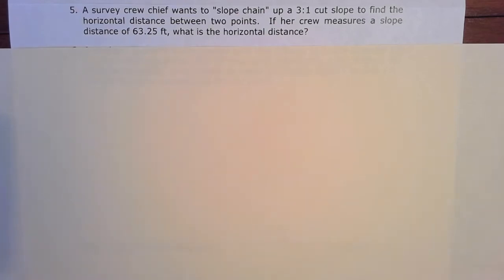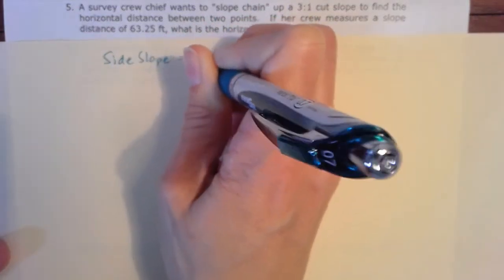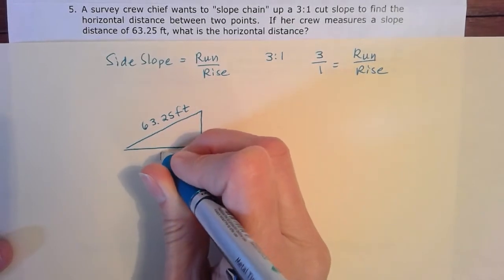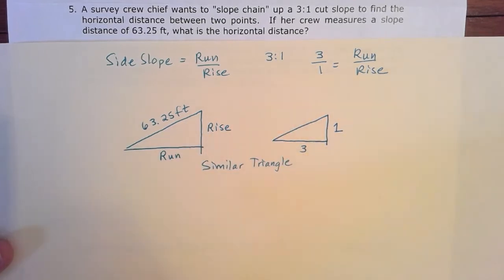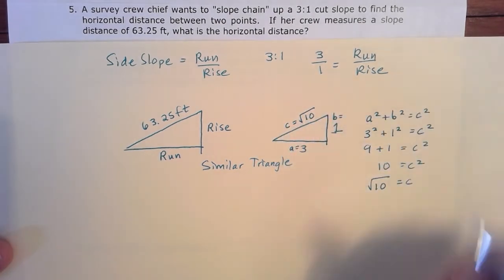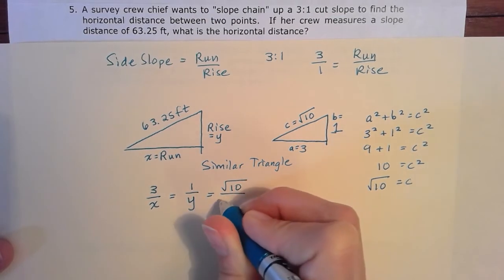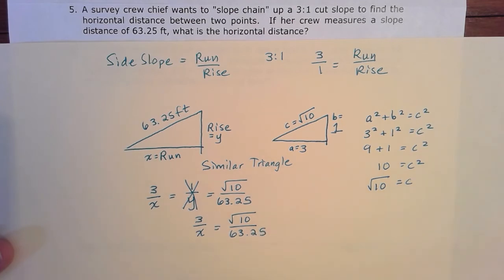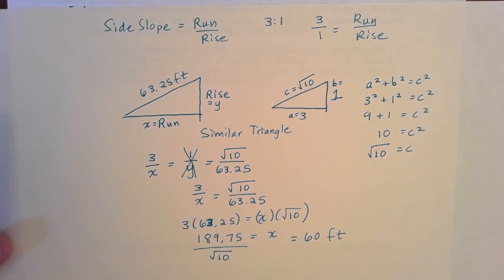Horizontal Distance Given Side Slope and Slope Distance